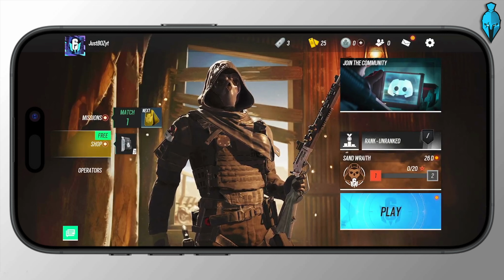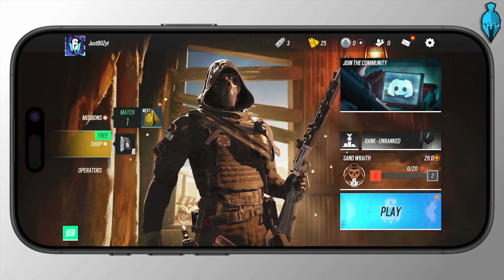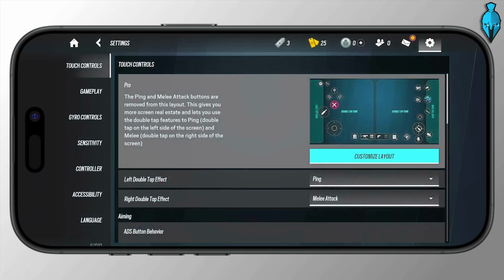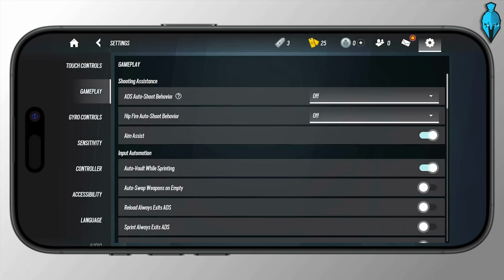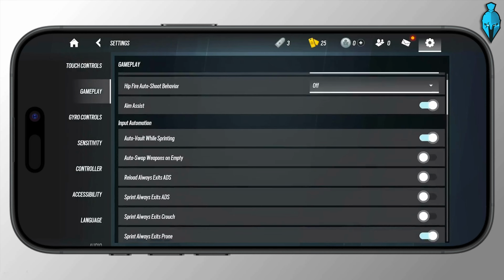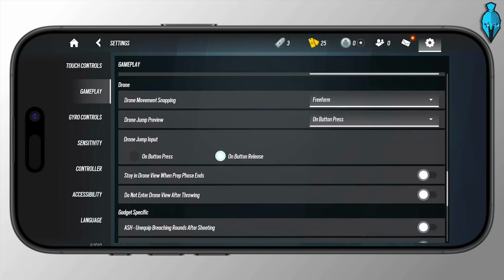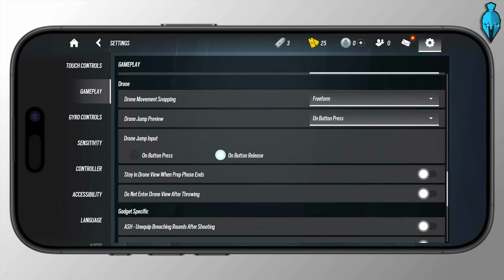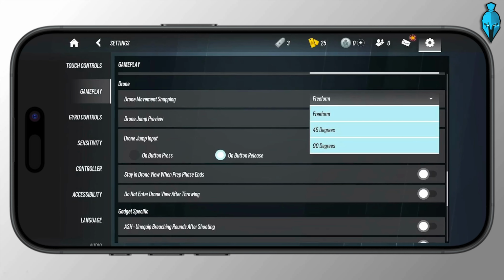How To Change Drone Movement Snapping In Rainbow Six Mobile - Full Guide